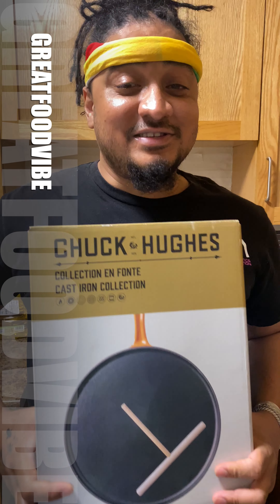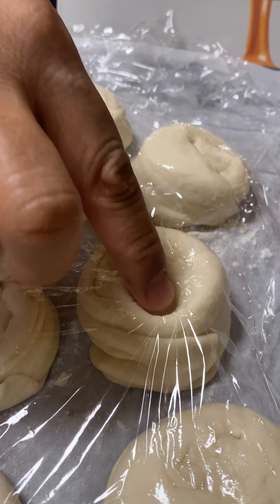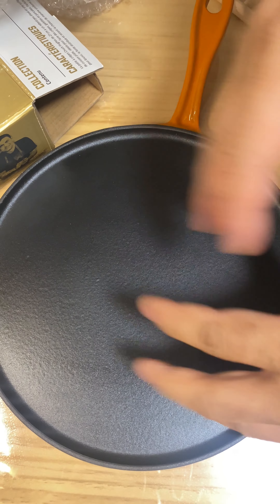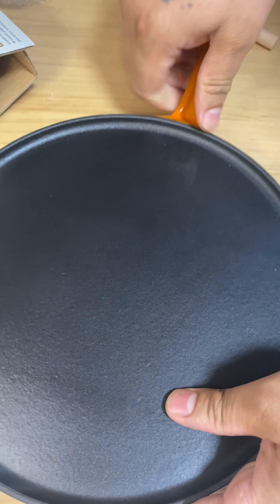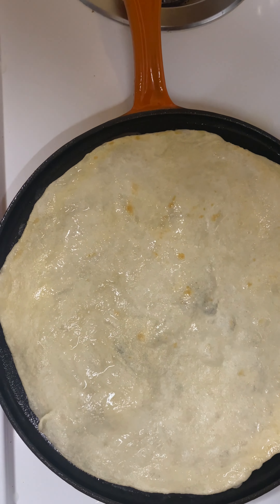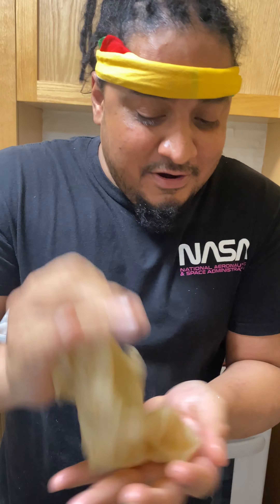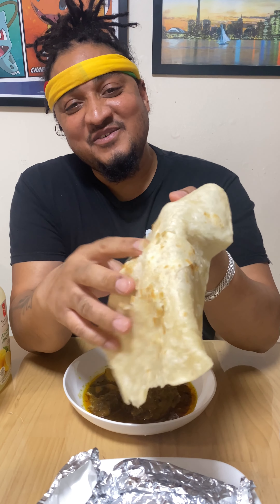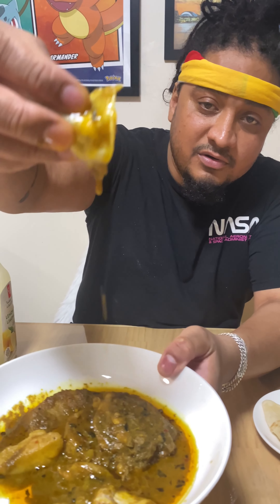CAN CHEF CHUCK HUGHES CAST IRON COOK GUYANESE OIL ROTI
I definitely recommended Chef Chuck Hughes cast iron it's 10 out of 10 the roti came out perfect it was soft and delicious I enjoy every bite cast iron is very healthy and the best thing to have and use say no more .